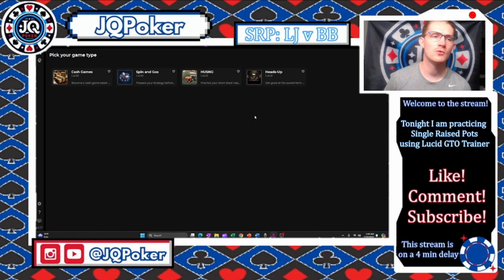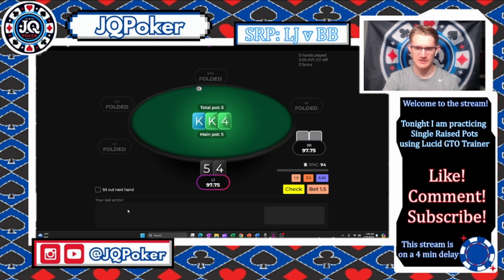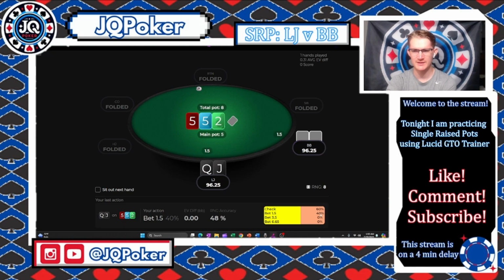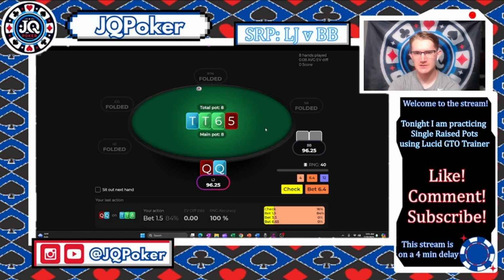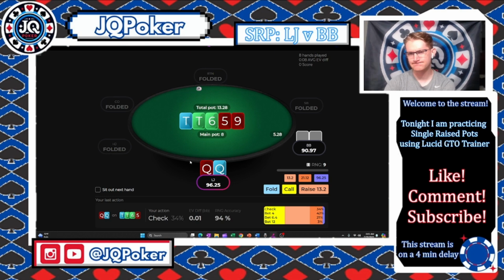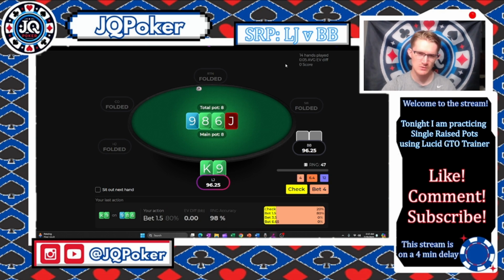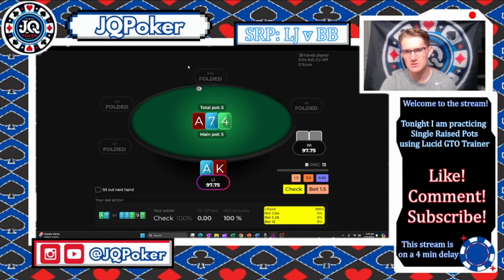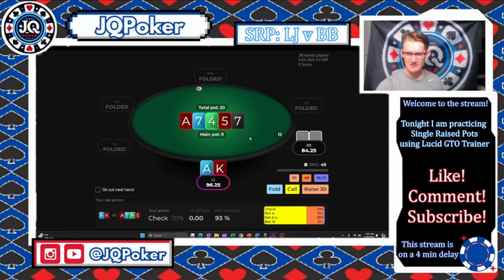Poker Nerd Studies GTO on stream -- SRP LJ v BB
This video is made of highlights from a streamed study session I did reviewing Single Raised Pots (SRP) LowJack against BigBlind, in a 6-max 100BB effective configuration.

Follow @JQPoker on Twitch!

If you want to join a study group or play online poker message @JQPoker on Instagram

I appreciate your feedback in the comments!